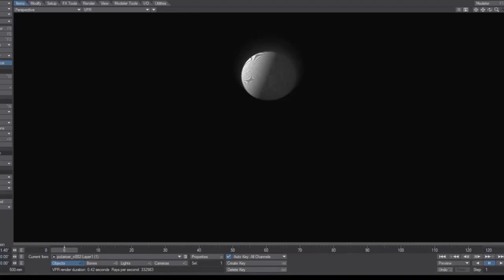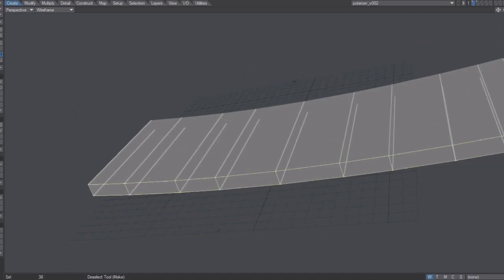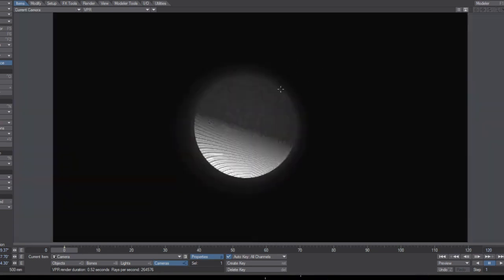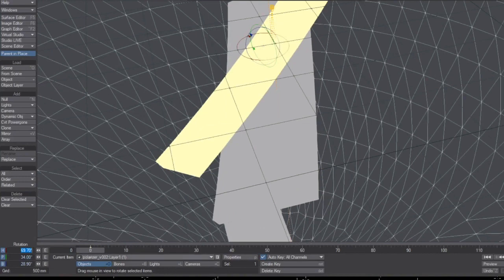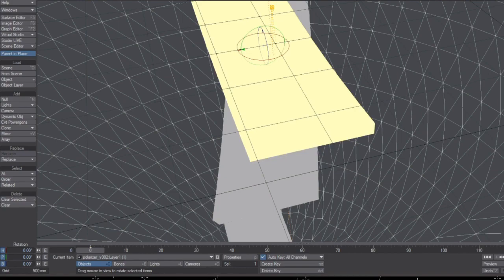Polarization of Sunlight through Glass Skies pt.3 - Lord Steven Christ's Concave Earth